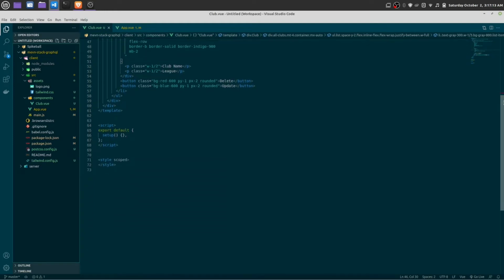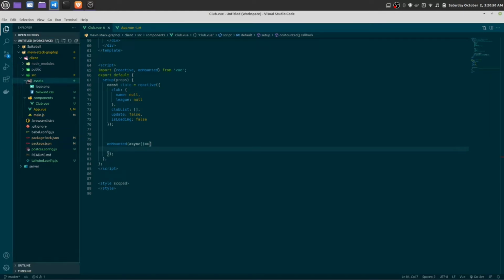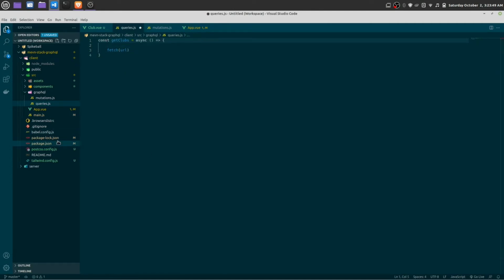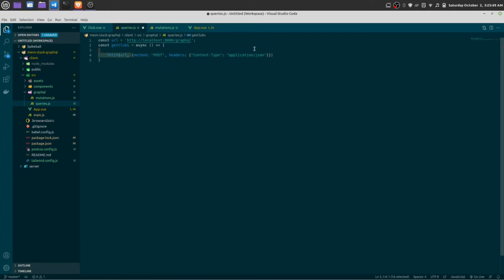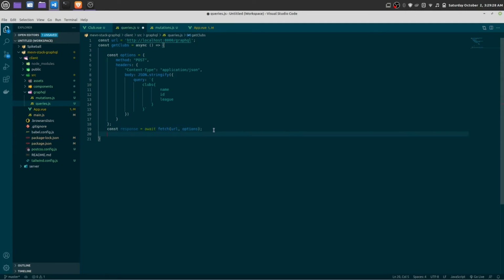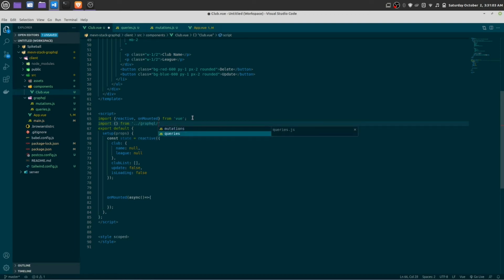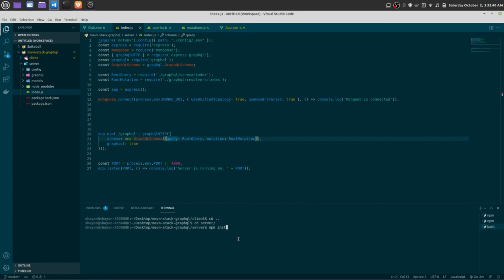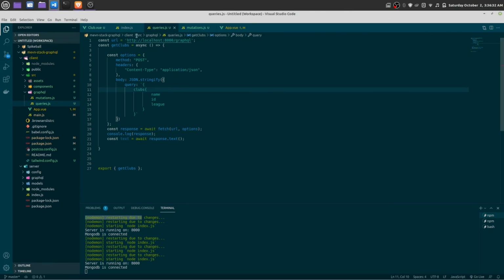GraphQL With Vue.js and Node.js | Part-15 Make Query With Vue js Front-end To Graphql Server